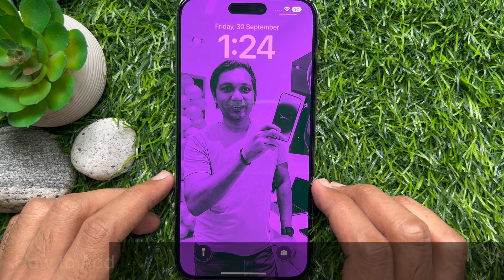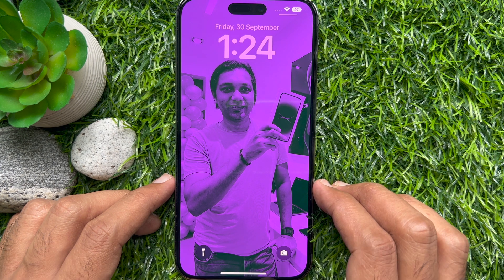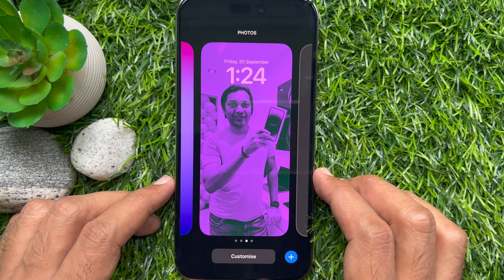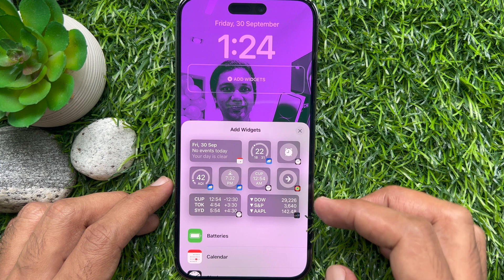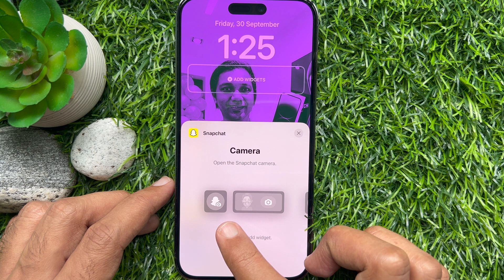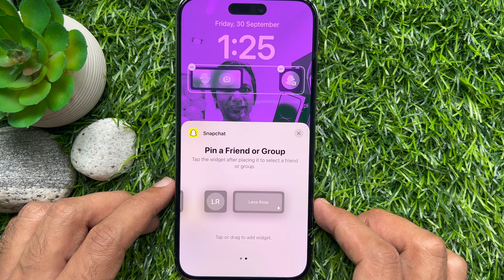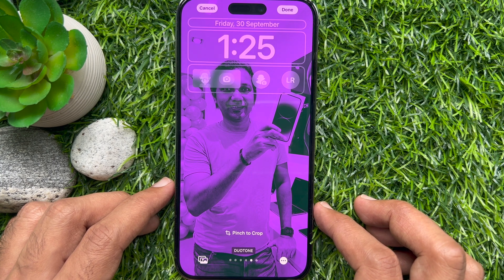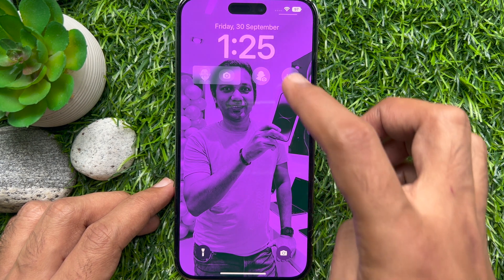How to Add Snapchat Widget to iPhone Lock Screen in iOS 16